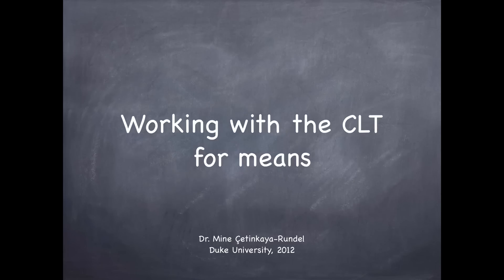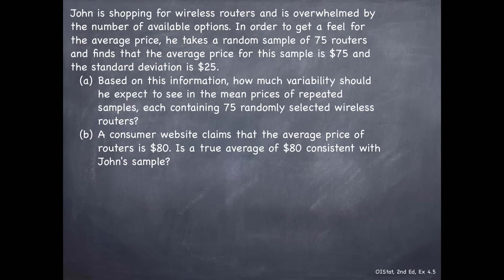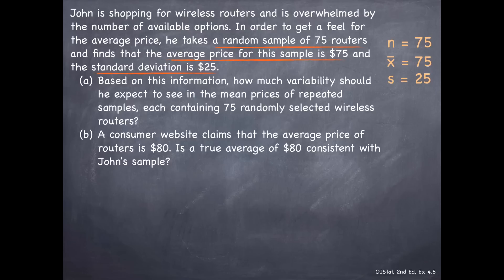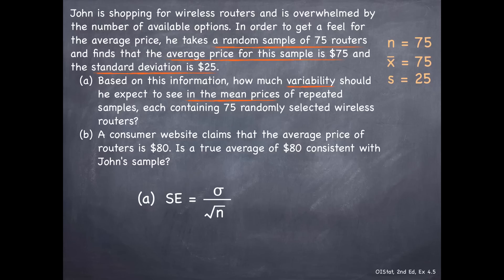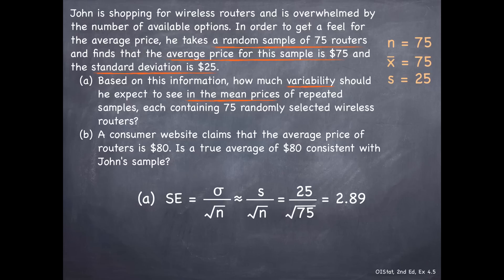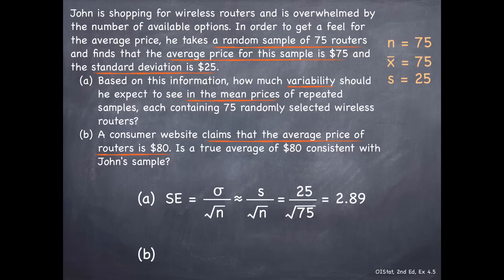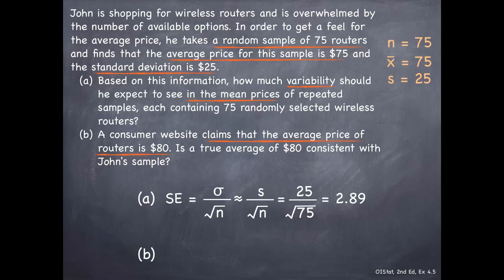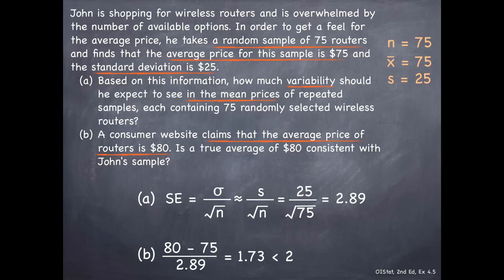Working with the CLT for means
Working with the Central Limit Theorem for means, a worked out example.